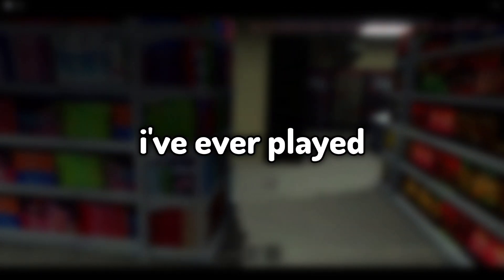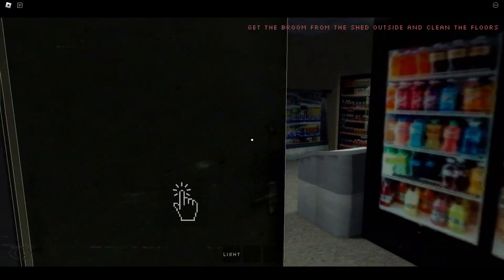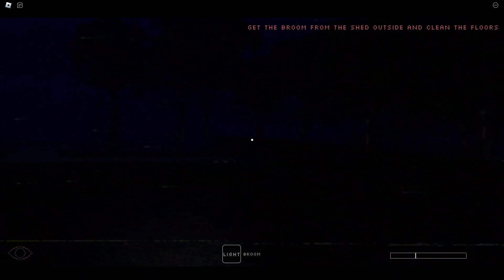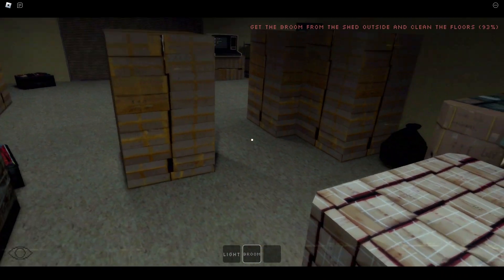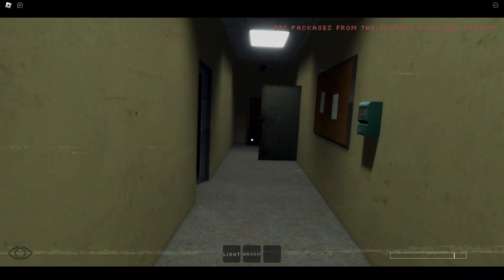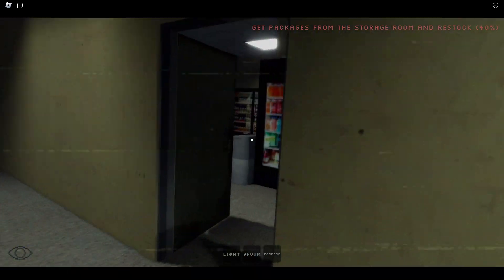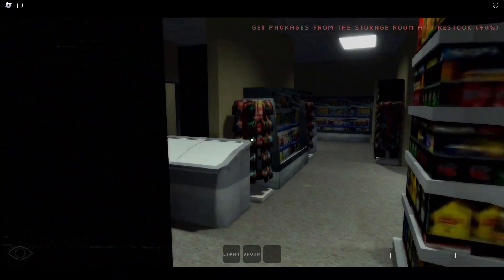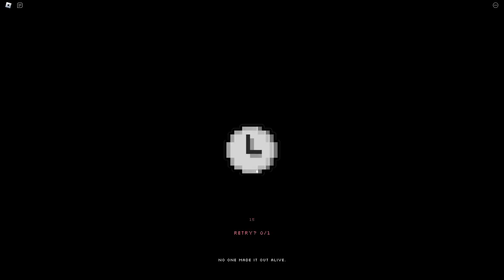Roblox CLOCK-IN is Disturbing...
Roblox CLOCK-IN is Disturbing. This game is giving me a lot of anxiety.